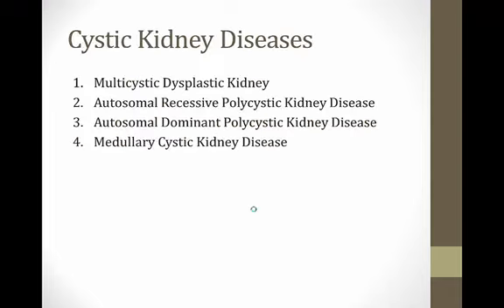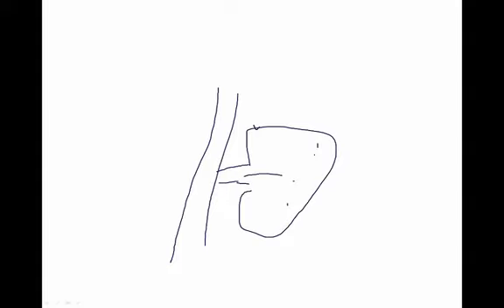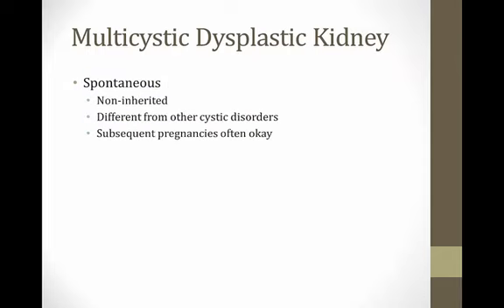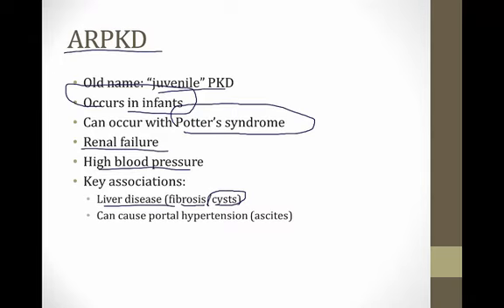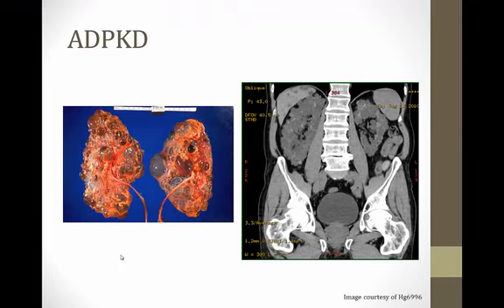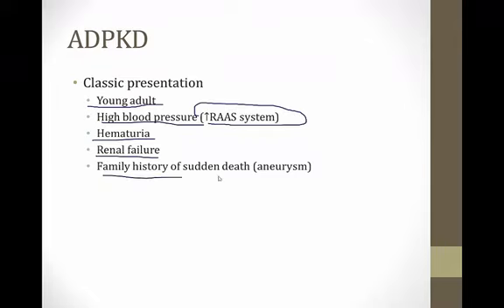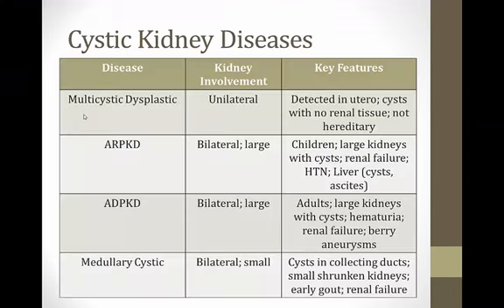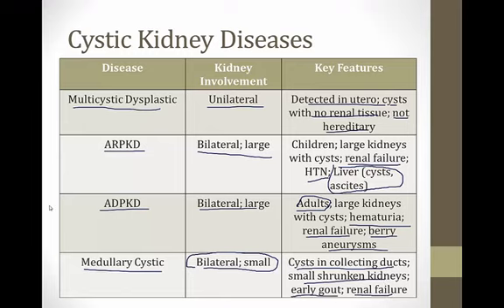02 Cystic Kidney Disease